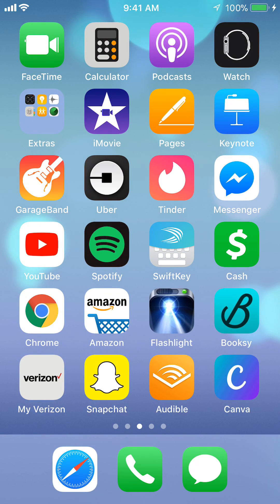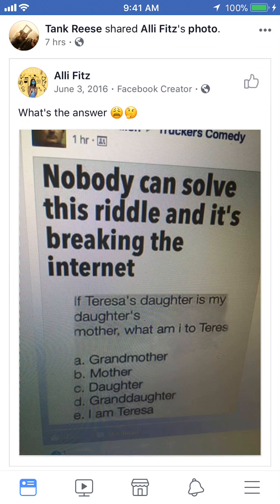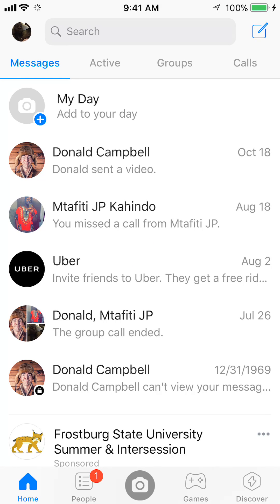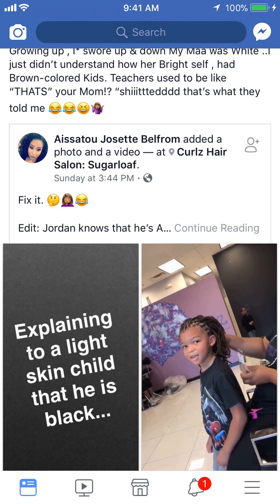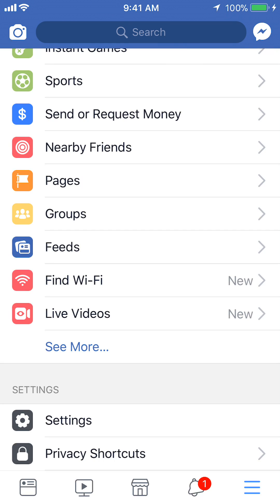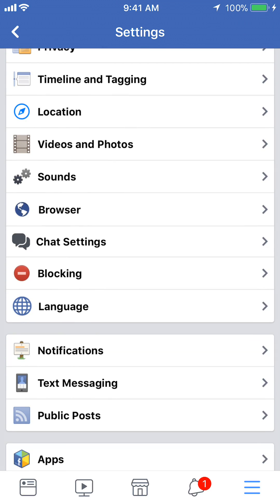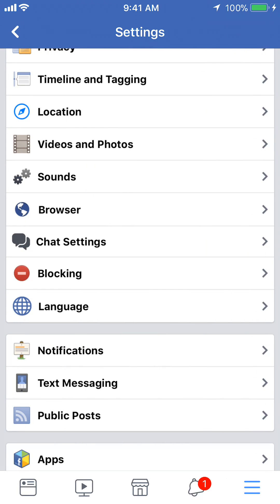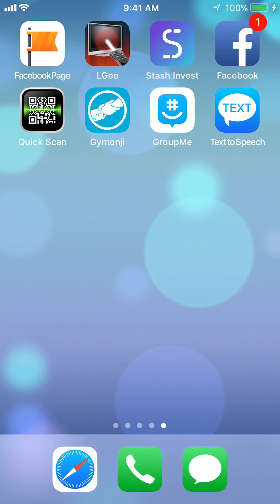How To Turn Chat Off In Facebook App | Update Link In Description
This video shows How To Turn Chat Off In Facebook App.